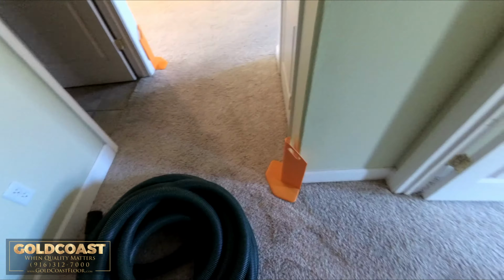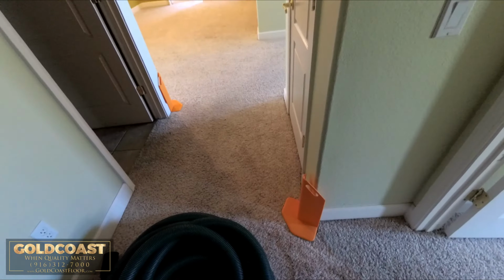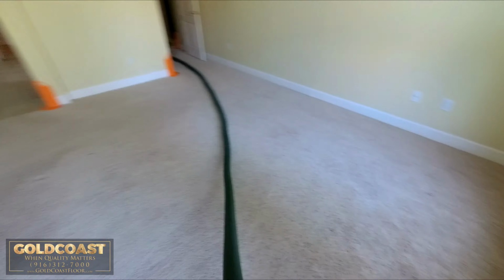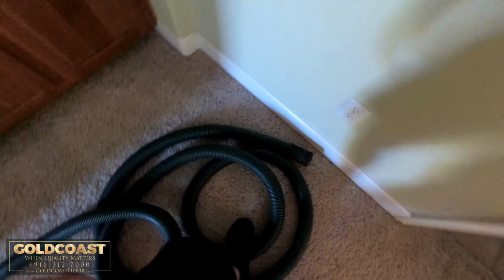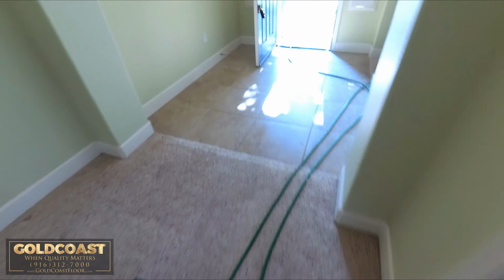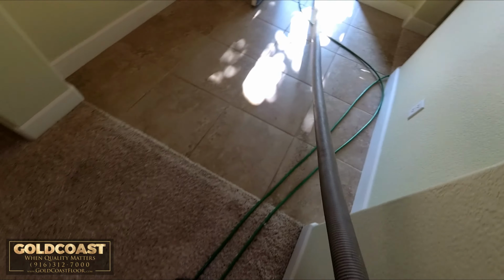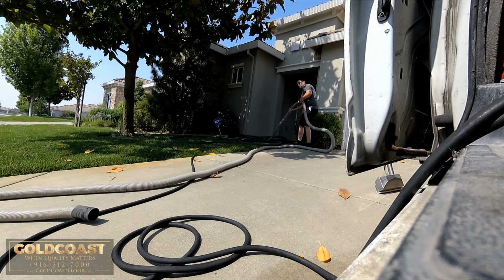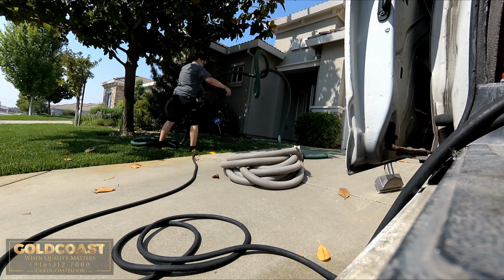How To Easily Unroll Vacuum Hoses In A Home (Professional Carpet Cleaning Tips)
How To Easily Unroll Vacuum Hoses In A Home
(Professional Carpet Cleaning Tips)
Gold Coast Flooring | Carpet & Tile Care

At Gold Coast Flooring | Carpet & Tile Care
We do our best to offer quality work in your home for affordable prices and reasonable rates.
We offer truck mounted carpet cleaning (Hot water steam cleaning)
for a deep carpet cleaning in your home or rental.
We also are the best carpet repair and carpet stretching company in Sacramento county.
We use power stretchers to stretch carpet and our work is guaranteed.
We specialize in pet damage carpet patches and repairs.
We also offer full carpet replacement and installation.
Last of all we do ceramic and porcelain tile cleaning and grout cleaning / sealing.
With a flawless 5 star rating on Google and Yelp
you can rest assured knowing you're in good hands.

- Nick | Gold Coast Flooring